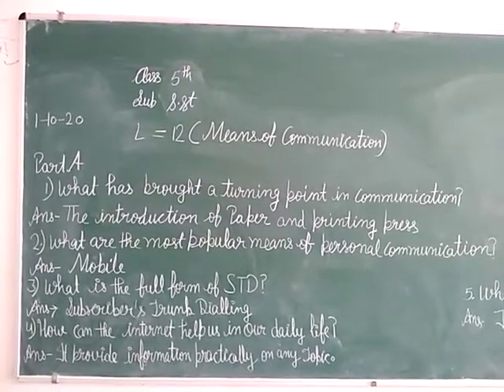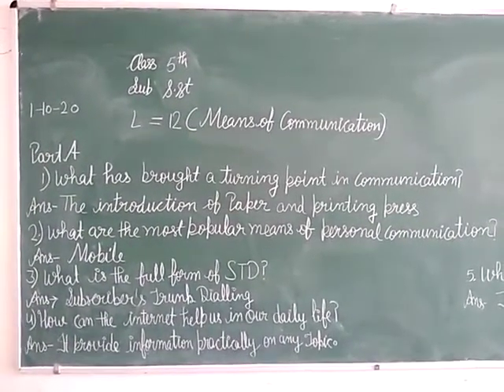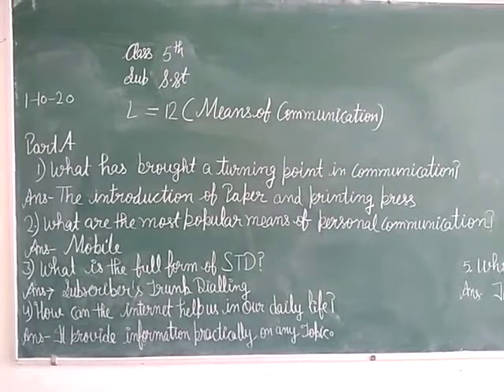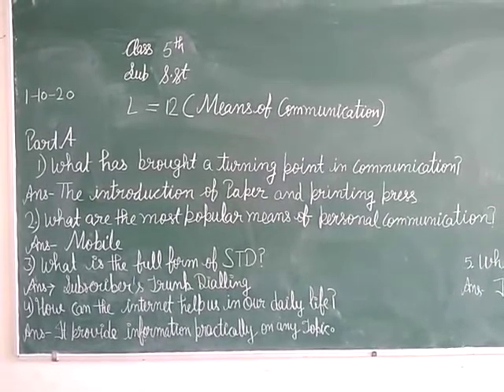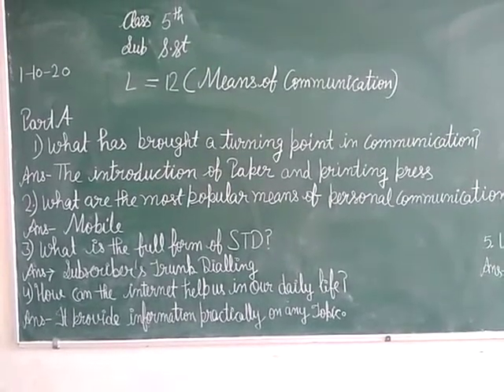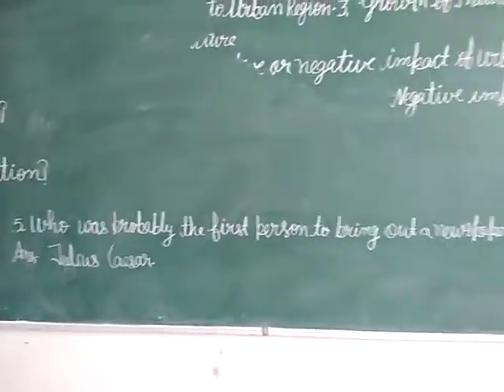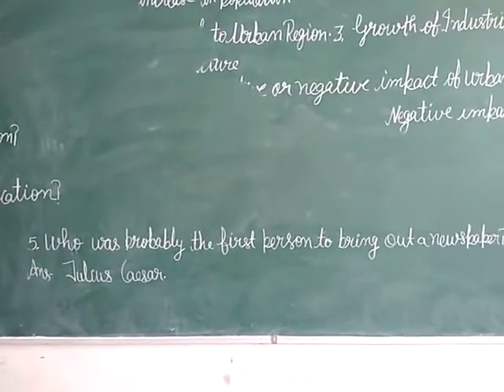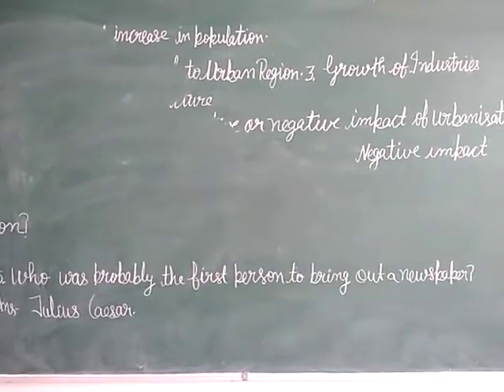JIET CONVENT SCHOOL CLASS- 5TH SUBJECT- SST- LESSON- 12 PART-A